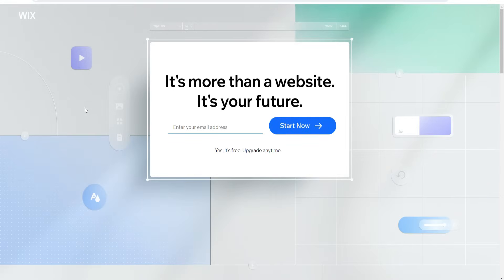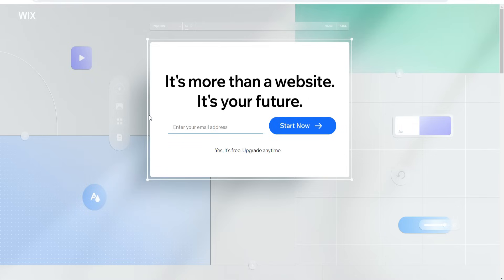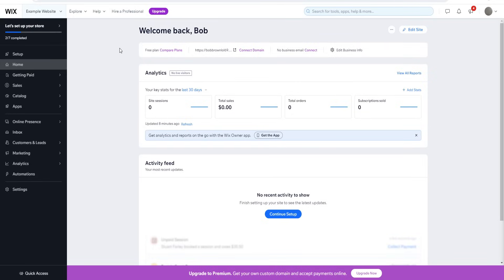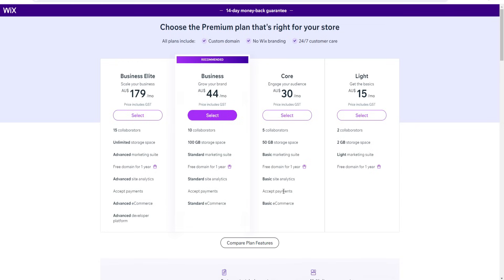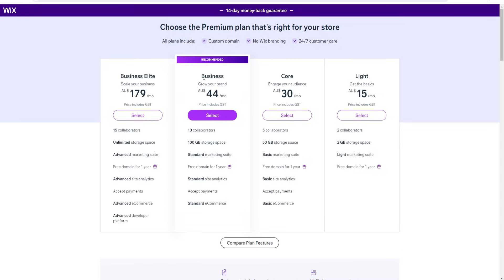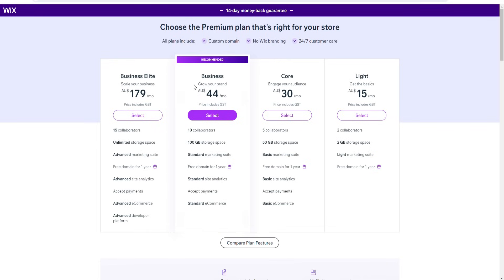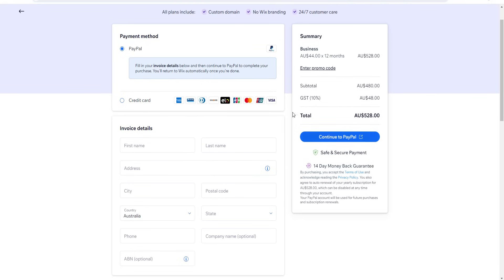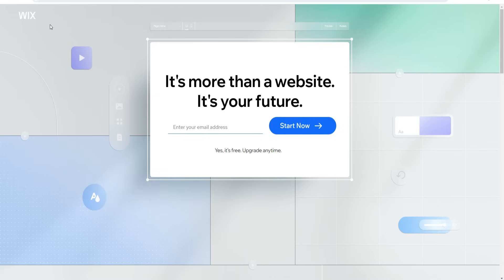Wix Premium Plans | How To Buy Wix Premium Plan 2024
Wix Premium Plans | How To Buy Wix Premium Plan 2024 ✅ Get Wix

Welcome to our detailed guide on 'How to Buy Wix Premium Plan' where we explore various Wix Premium Plans and their pricing. If you're considering upgrading your website, this video is a must-watch as we delve into the benefits of opting for a Wix Premium Plan.

We understand that choosing the right plan can be a daunting task, so we've broken down the Wix Premium Plans Pricing to help you make an informed decision. Whether you're a small business owner or a professional blogger, our step-by-step tutorial simplifies the process of how to buy Wix Premium Plan, ensuring you select the perfect option to suit your specific needs.

Join us as we navigate the world of Wix Premium and unlock the potential of your website with advanced features and tools.